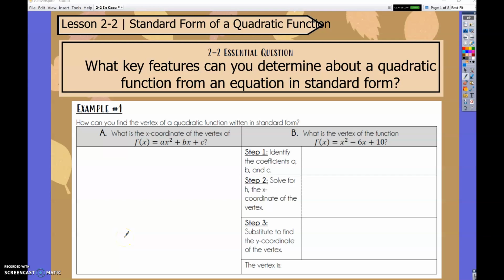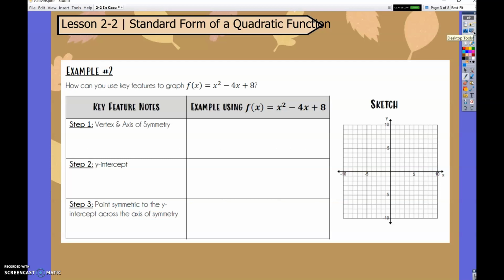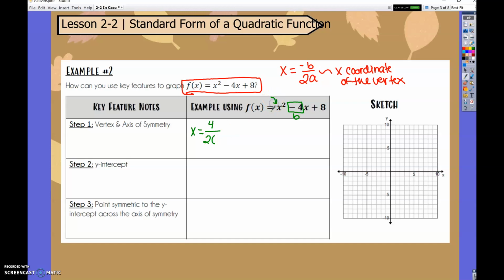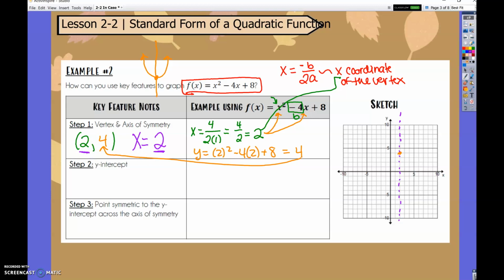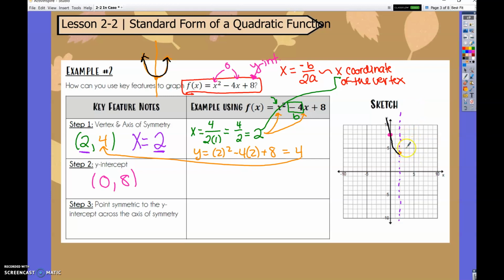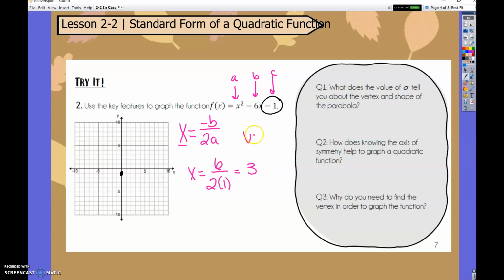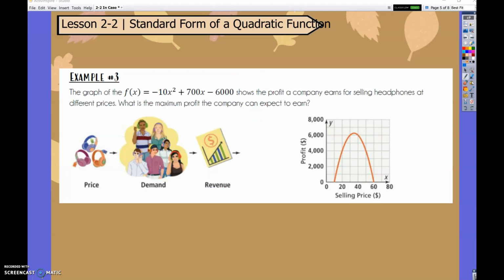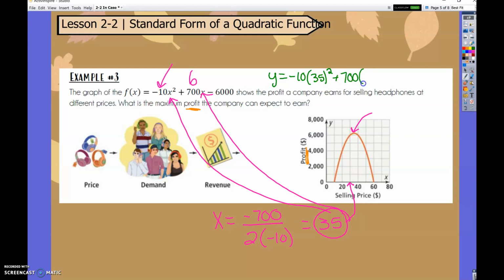2-2 Examples 1-3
2-2 Examples 1-3